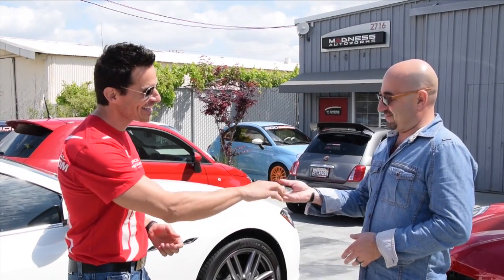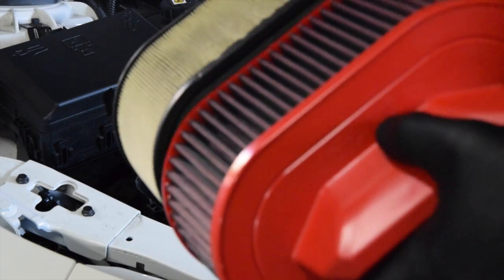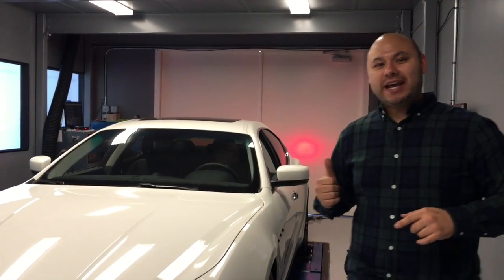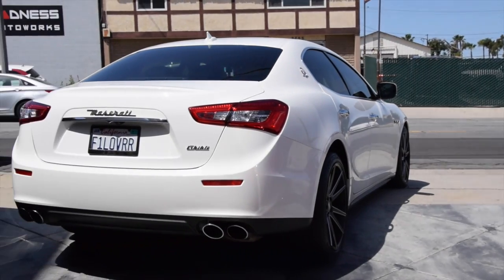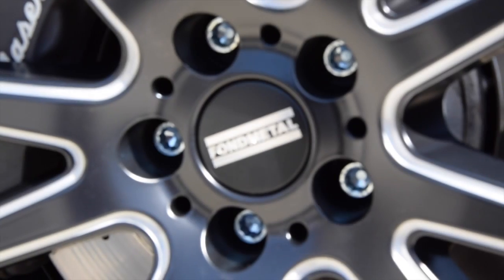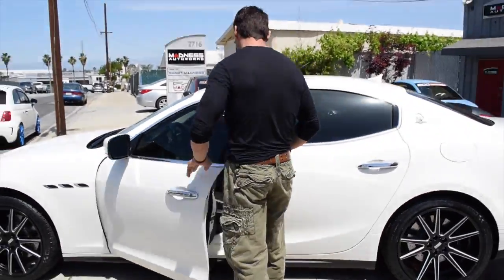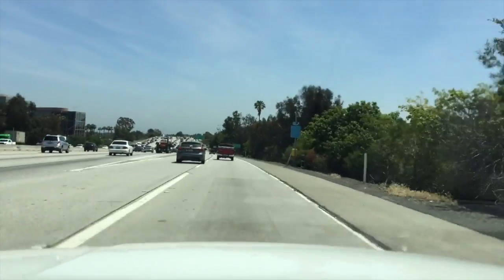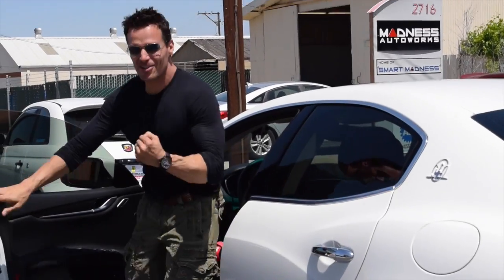"Maserati MADNESS" Antonio Sabato Jr. / MADNESS Autoworks - Stage 1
Antonio Sabato Jr has his Maserati Ghibli modified by MADNESS Autoworks.

This video highlights the Stage 1 Upgrade.

Please follow the links below for more information to the products featured in this video: